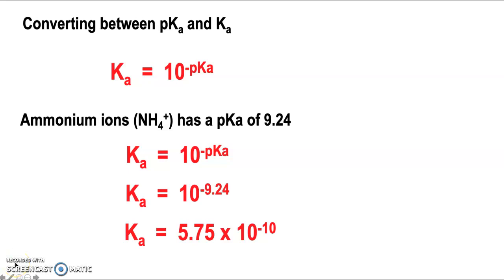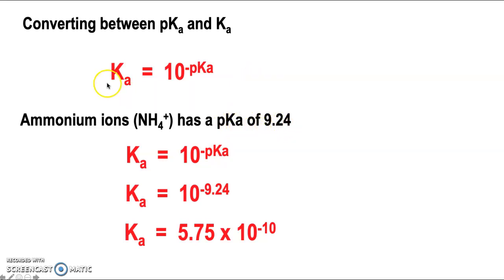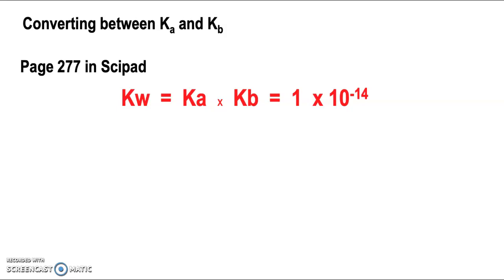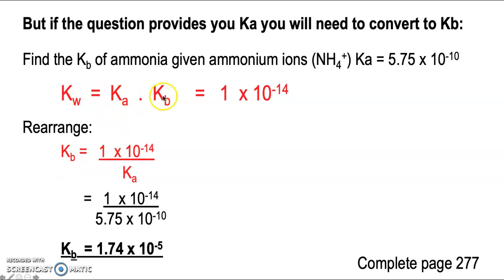7. Converting from pKa to Ka to Kb